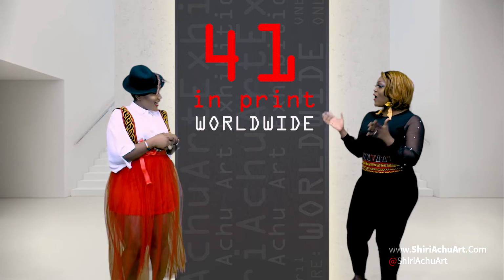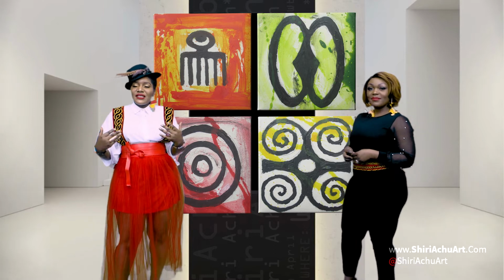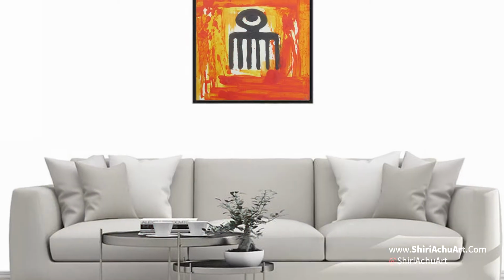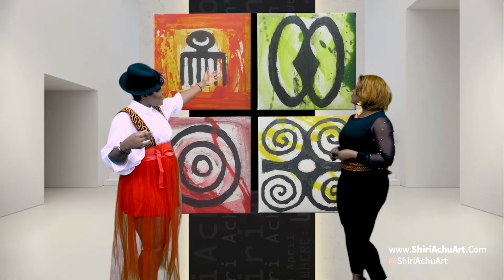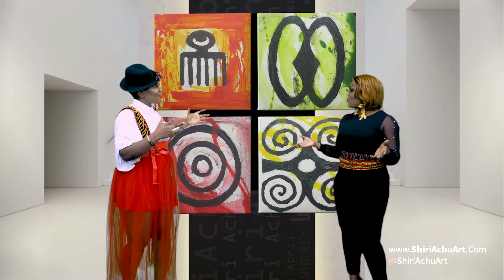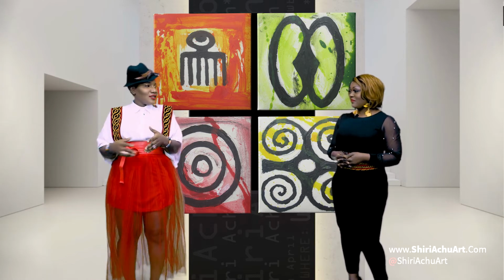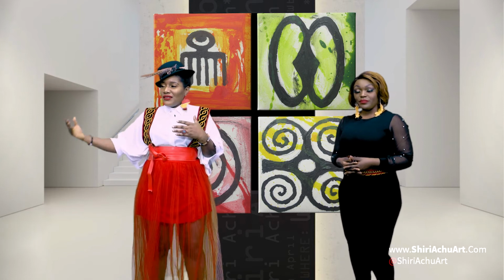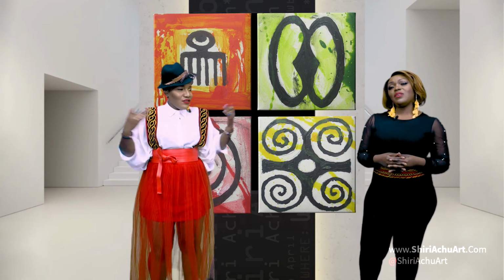Day 5 // 41 in Print Virtual Exhibition // Shiri Achu Art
Welcome to Day 5 of our 2021 Virtual Art Exhibition!! Don't miss our special discount on all artwork featured in this exhibit! to learn more!